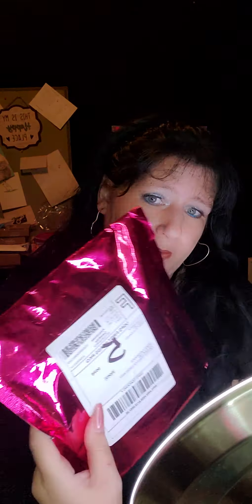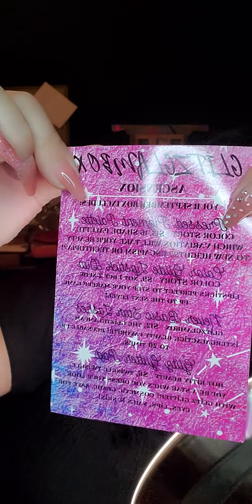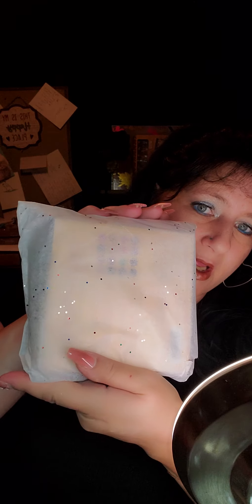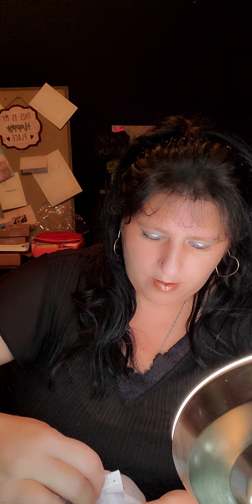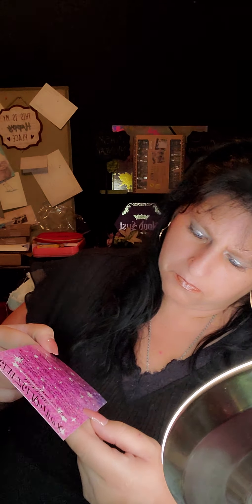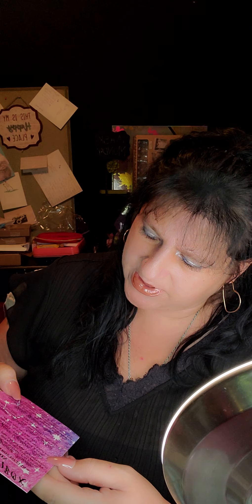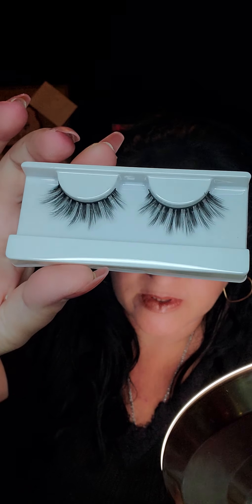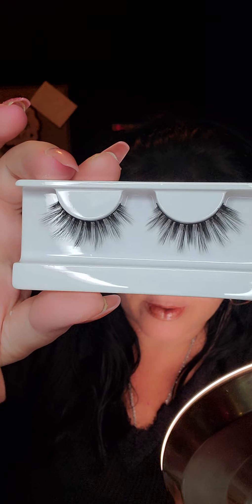September 2021 GlitzGlamBox Unboxing GlitzGlamBox Unboxing #2021